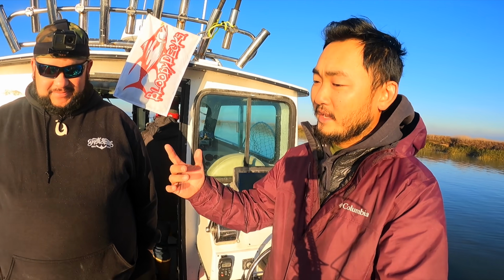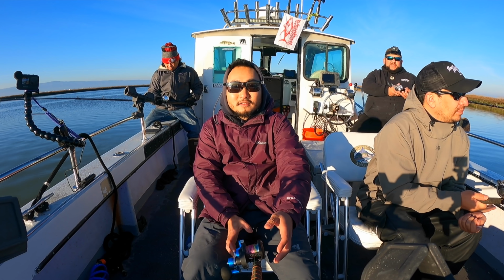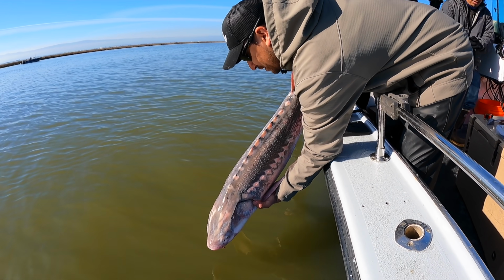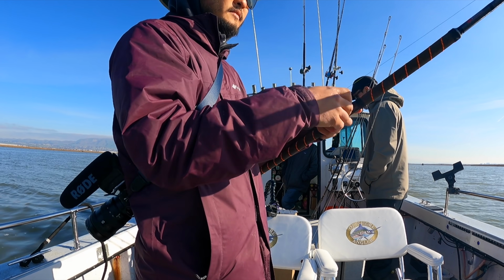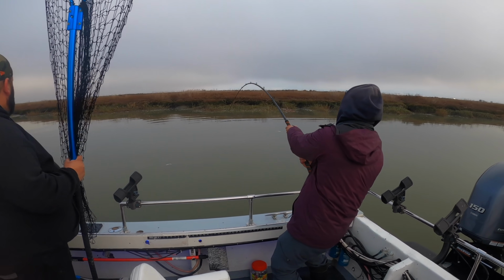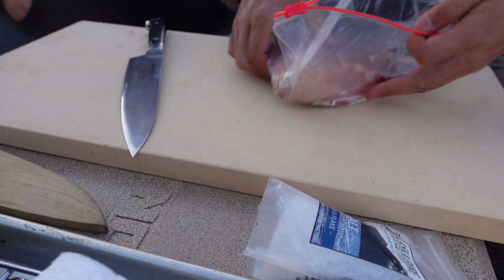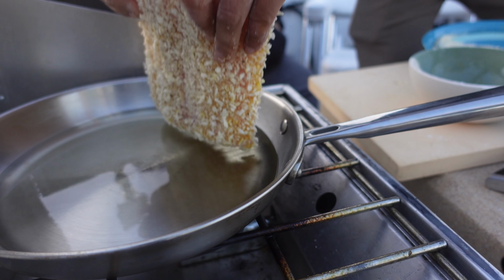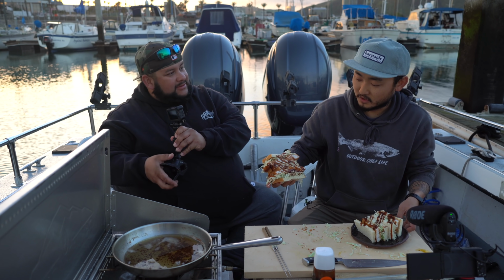MY BIGGEST FISH EVER | Cooking Up Sturgeon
Taku joins Stelo @DeadliestKastFishing  on a trip to catch the biggest fish of his life.

Stelo on Instagram@deadliest_kast_fishing